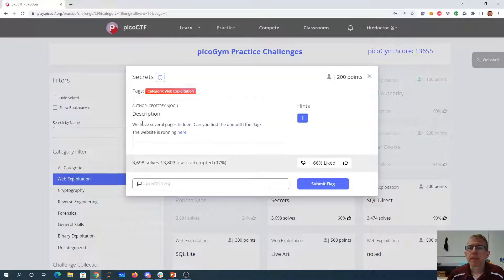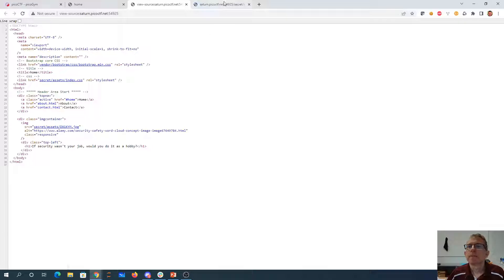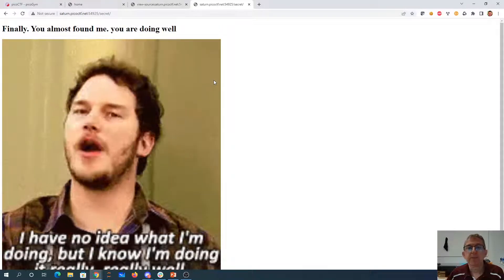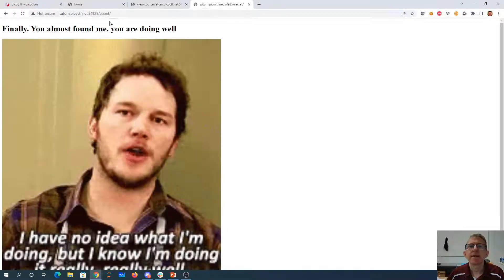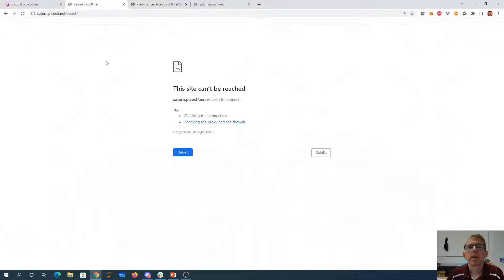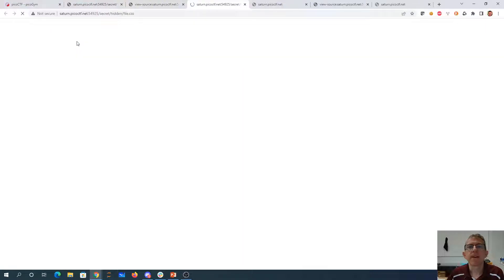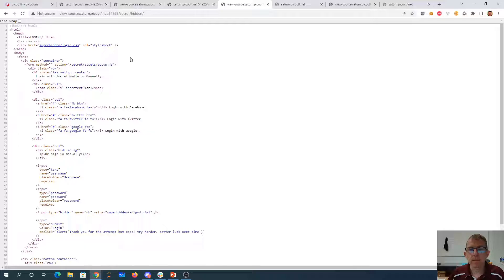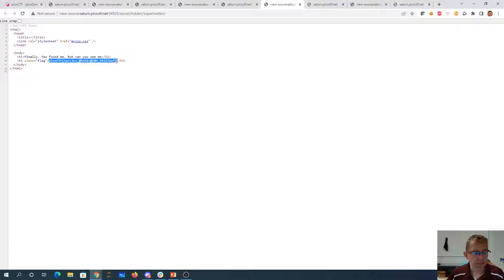pico2022 secrets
viewing HTML source, searching folders